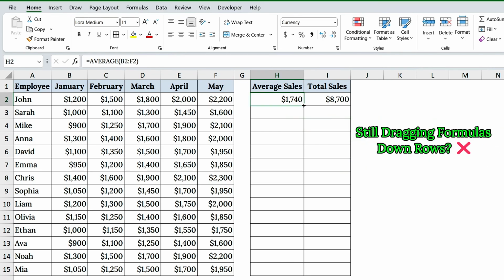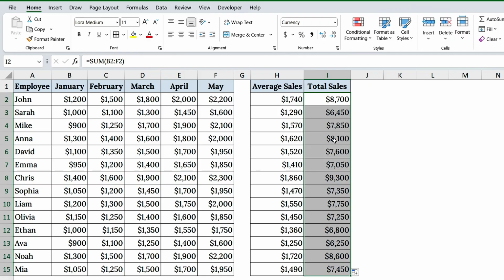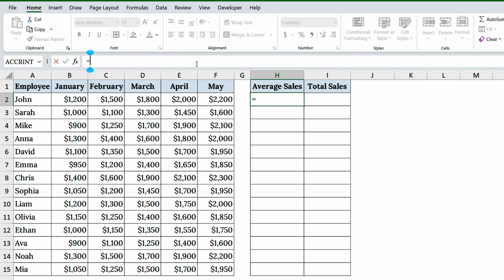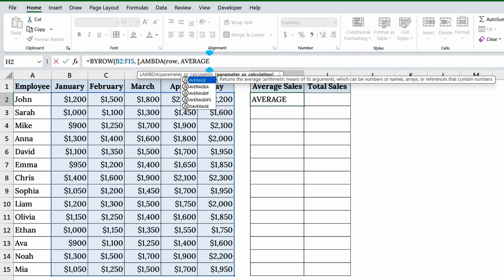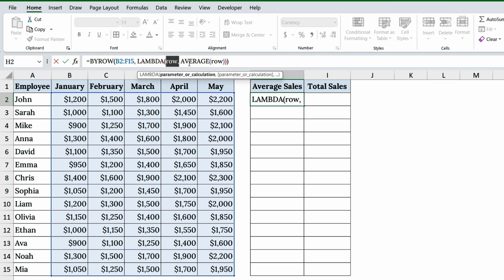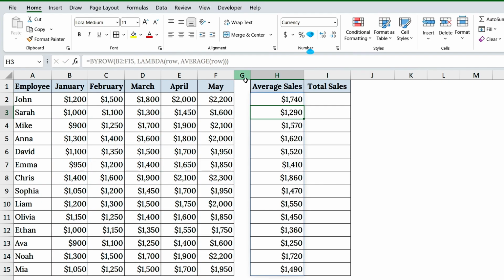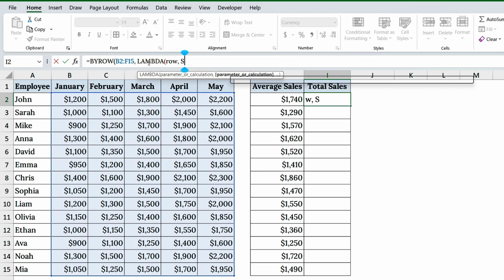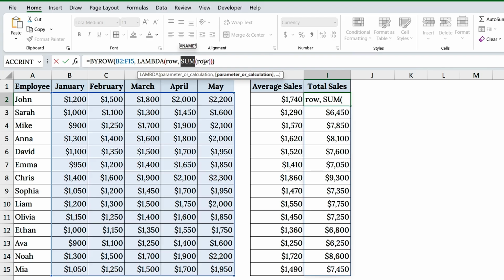Excel BYROW Function : No More Dragging!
How to use Excel BYROW Function : No More Dragging!

Ever get tired of dragging formulas down row after row in Excel? In this step-by-step tutorial, I’ll show you how to use the BYROW function in Excel with a real-life dataset example. This powerful new dynamic array function lets you apply calculations across rows instantly—no more manual copy-paste or repetitive formula dragging! 🚀

In this video, you’ll learn:
✅ What the BYROW function is and why it’s a game-changer in Excel
✅ How to calculate average sales per employee using BYROW + LAMBDA
✅ How to quickly get total sales across rows without helper columns
✅ Tips on using BYROW with other functions like SUM, AVERAGE, MAX, MIN
✅ Practical Excel examples that save you time and boost efficiency

Formula Examples Covered:
📌 Average Sales: =BYROW(B2:F15, LAMBDA(row, AVERAGE(row)))
📌 Total Sales: =BYROW(B2:F15, LAMBDA(row, SUM(row)))

Whether you’re a beginner learning Excel functions or an advanced user looking for time-saving Excel hacks, this tutorial will help you master the BYROW function step by step.

👉 Watch till the end to see how BYROW can replace copy-paste, dragging formulas, and helper columns—making your Excel workflow faster and smarter.

💬 Question for you: Which function do you use the most in Excel—SUM, AVERAGE, MAX, or MIN? Drop your answer in the comments below!